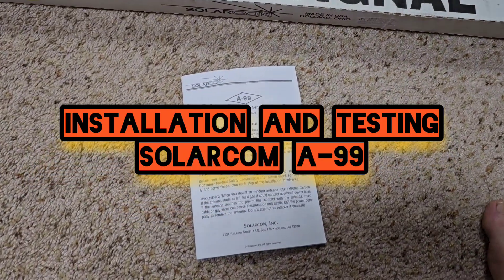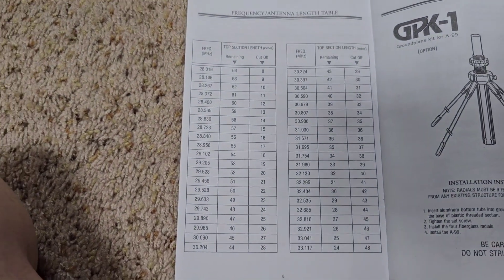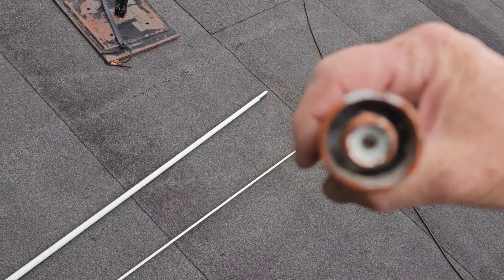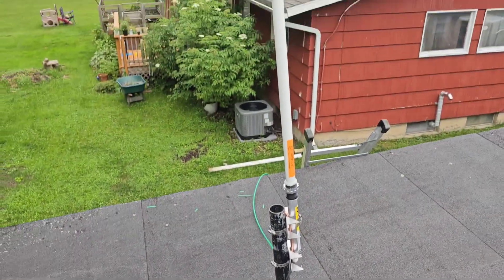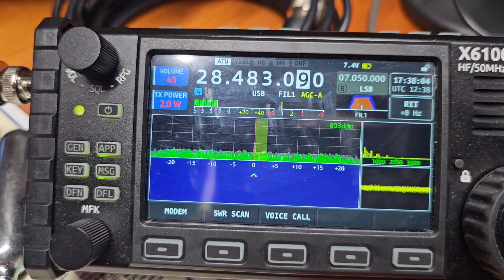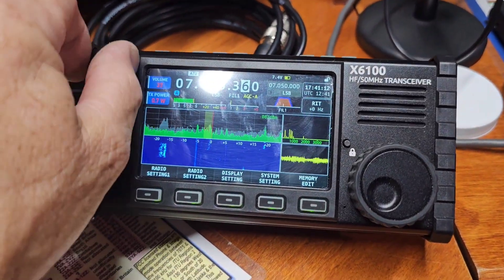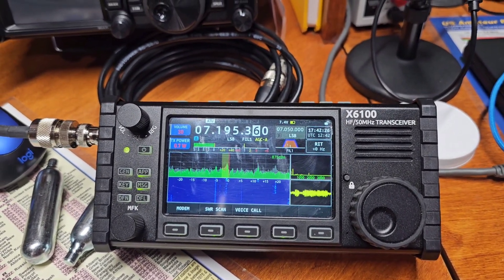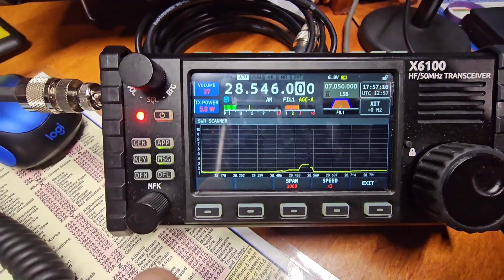Solarcon A-99 installation and swr testing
#10 meters